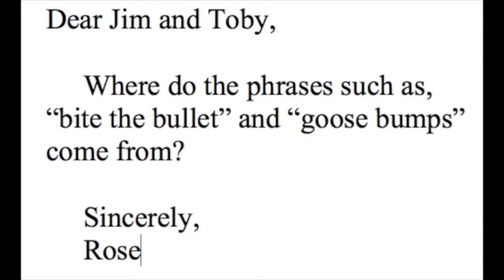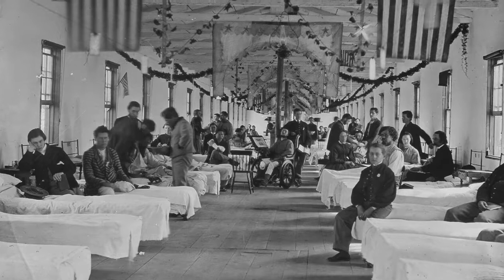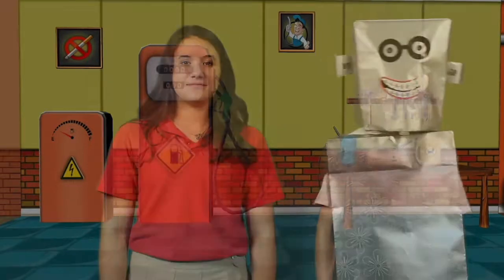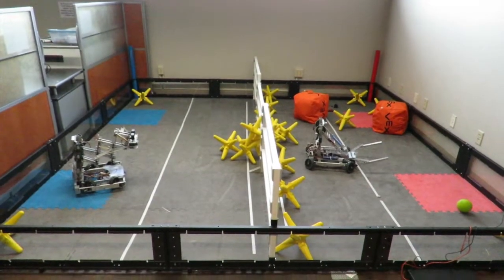FWCTV 9 13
He is Risen! Happy Easter from FWCTV!